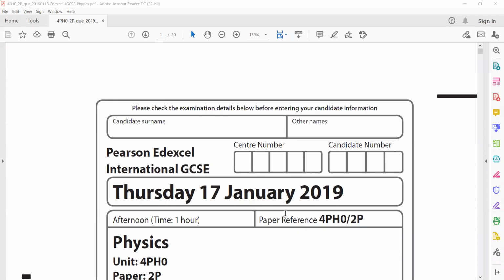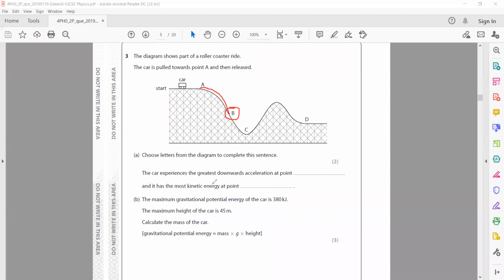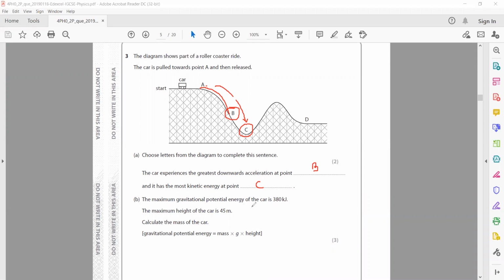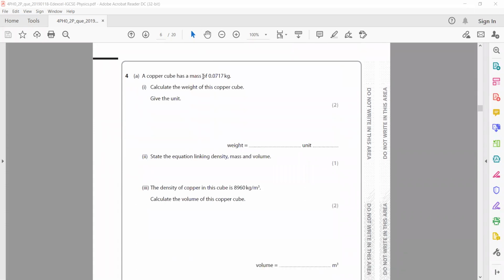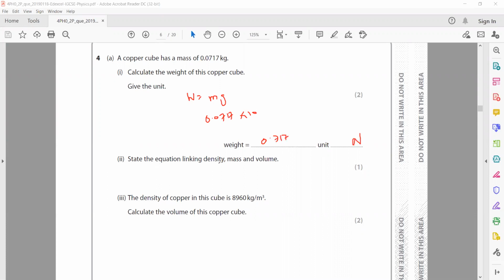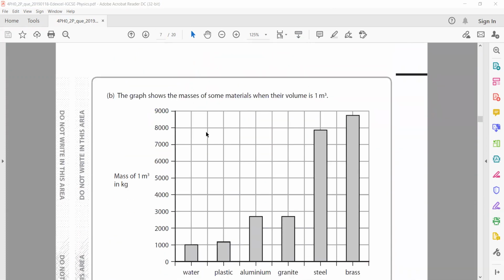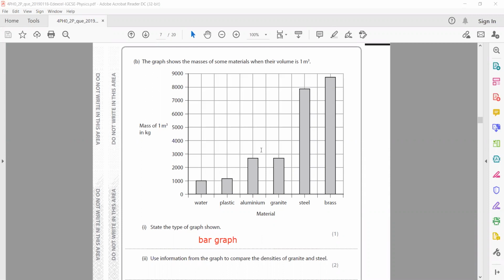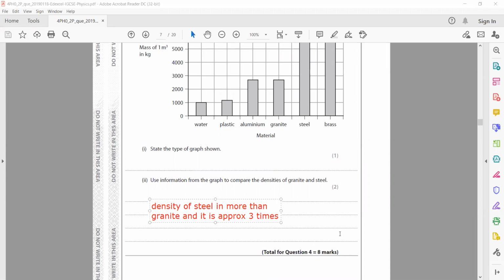Edexcel IGCSE Physics January 2019 paper 2P Question 3 and 4